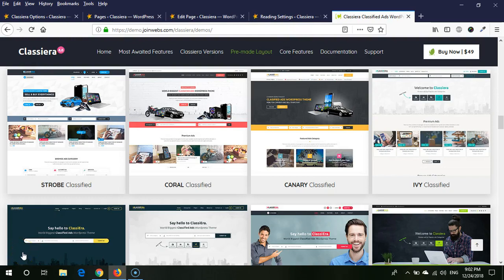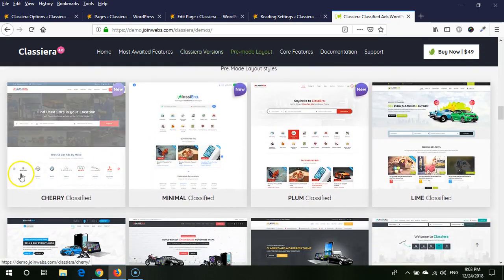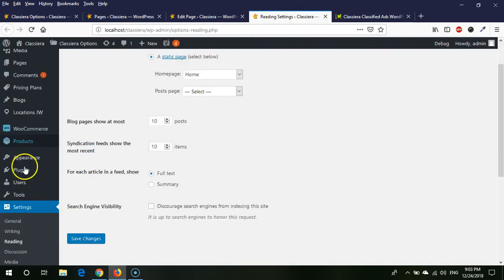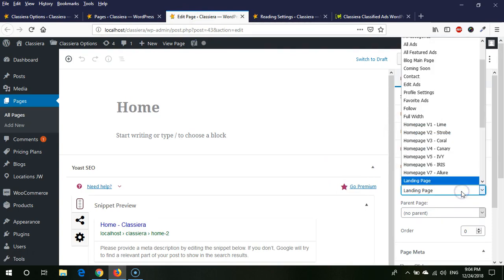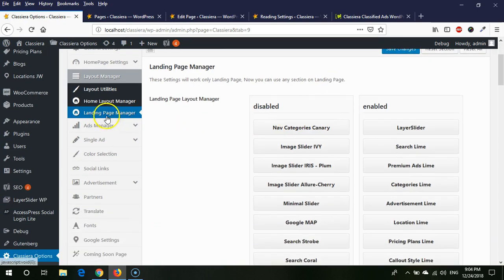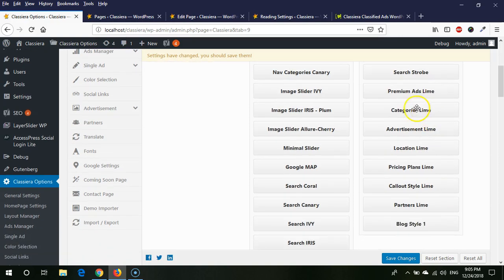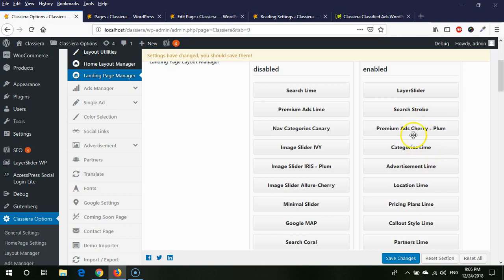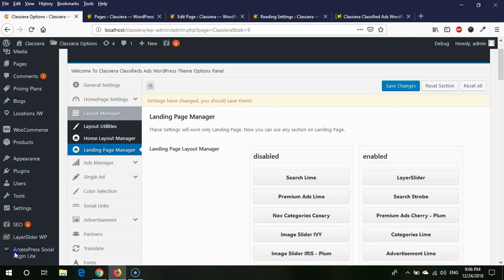How to Apply Landing page template in Classiera - Classified Ads WP Theme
How to apply Landing page template as your homepage in classiera Classified Ads WordPress Theme